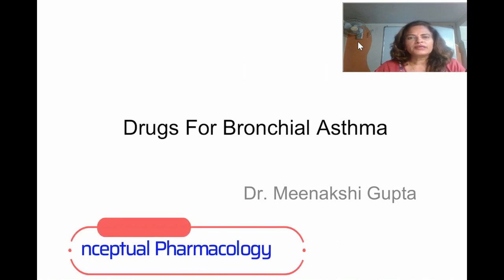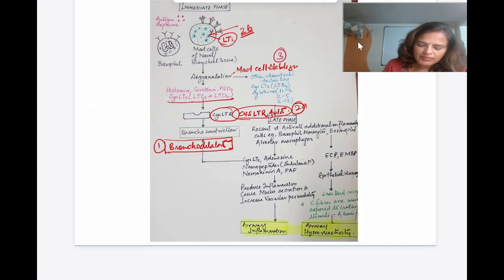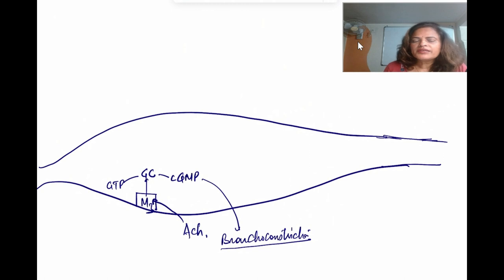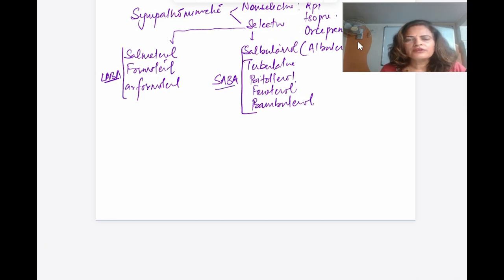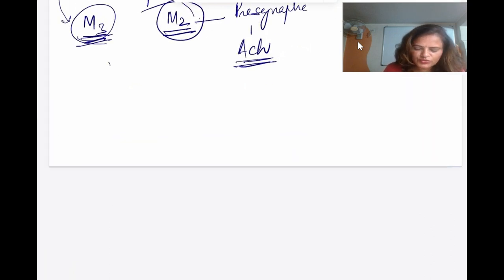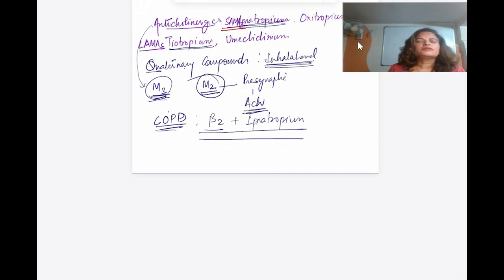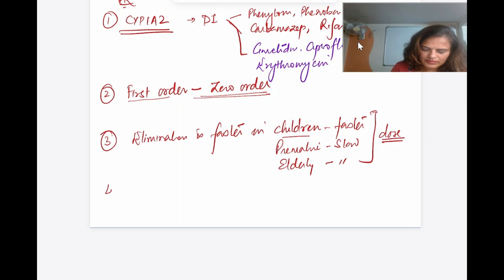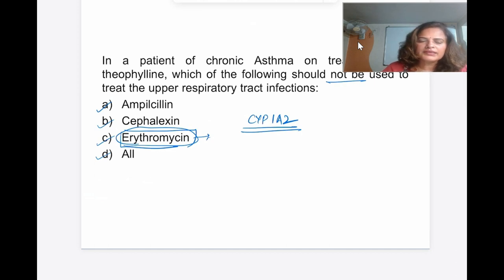Drug Therapy of Bronchial Asthma| Bronchodilators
This video describes in details the Mechanism of action and adverse drug reaction of various bronchodilators ie Sympathomimmetics, Anticholinergics & Methylxanthine.
It also includes a clear explanation of neurohumoral control of the airway.